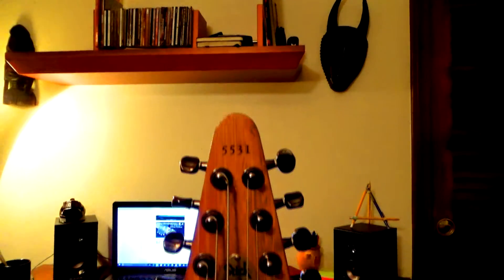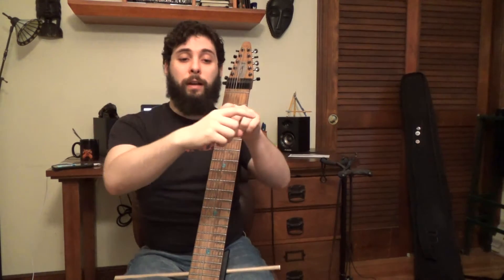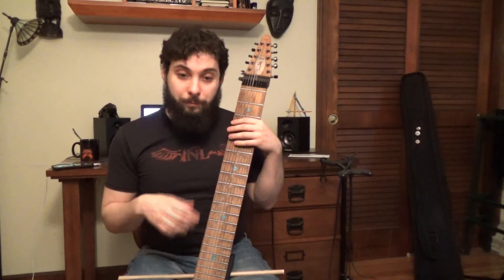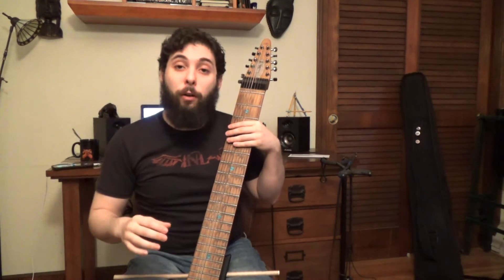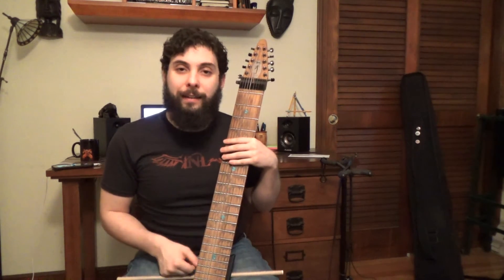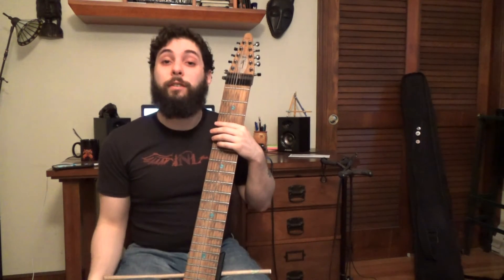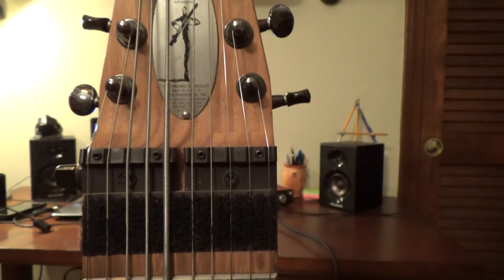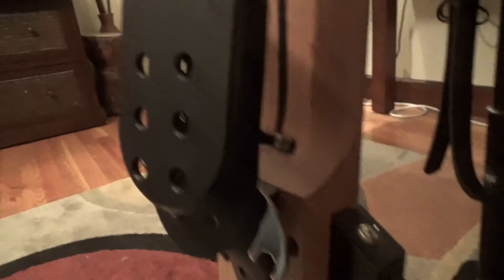Tap Theory - Introduction and Basics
Interested in learning the Chapman Stick?  Tap Theory can help.

It's got something for every level, from total beginner to seasoned player:
-instructional videos,
-arrangements of popular songs,
-teaching pieces,
-performance break downs,
-tablature and sheet music,
-music theory